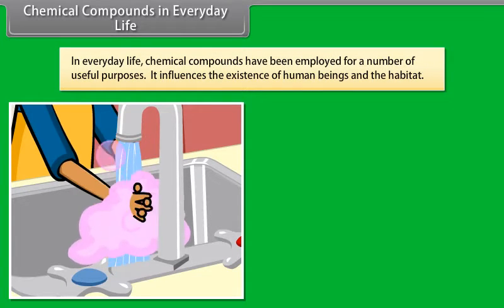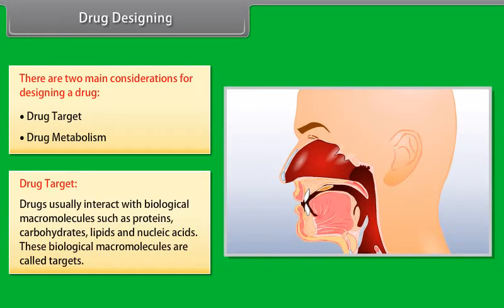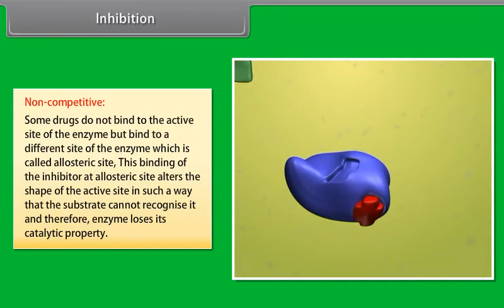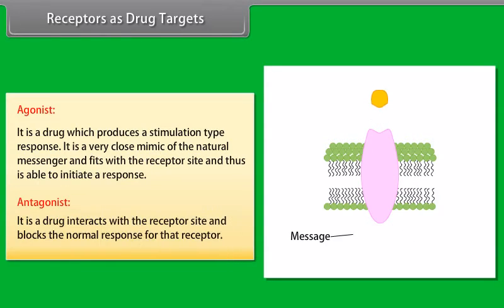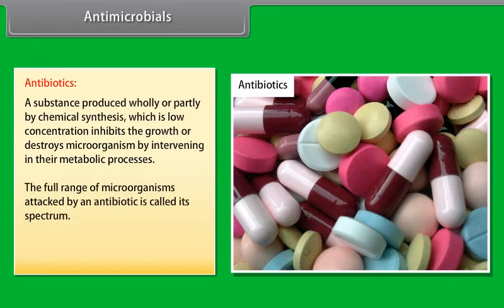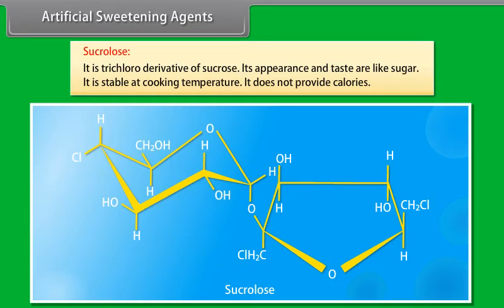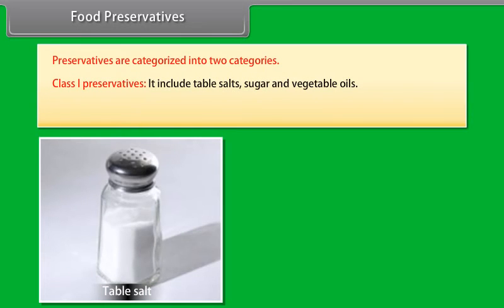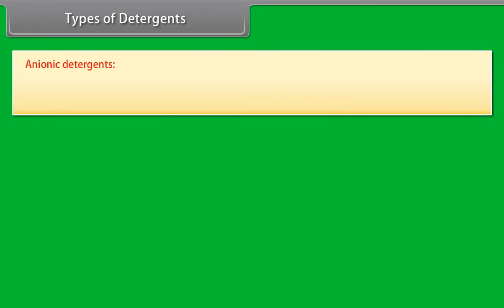Chemistry in everyday life Part I Class 12 Chemistry